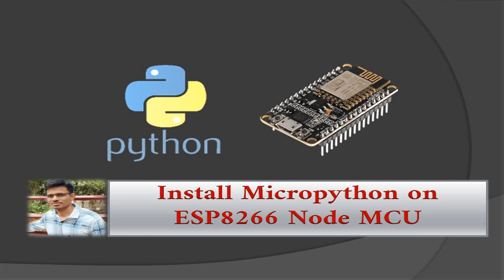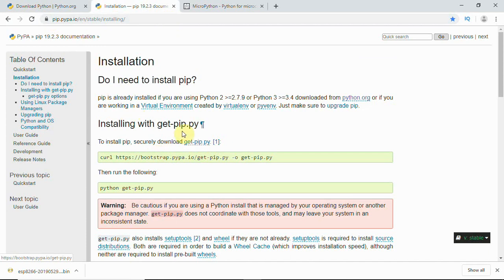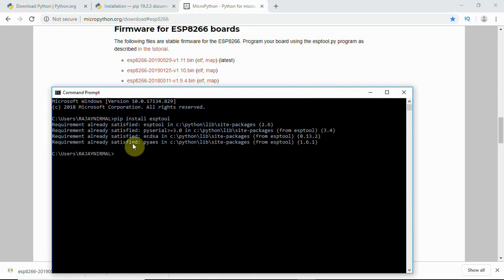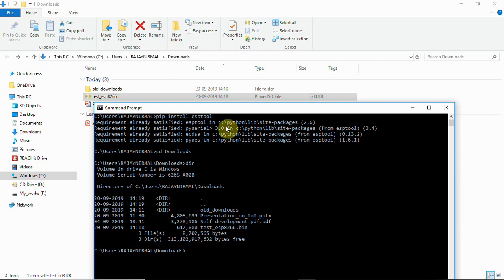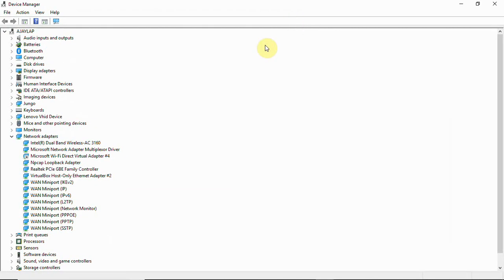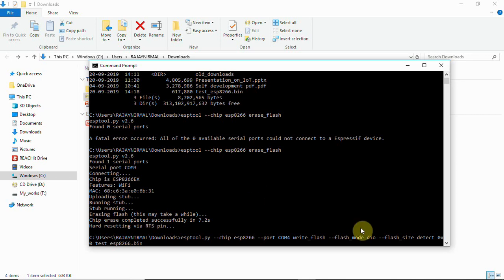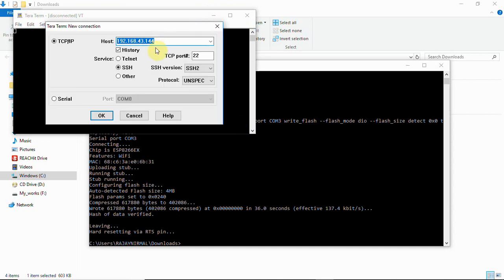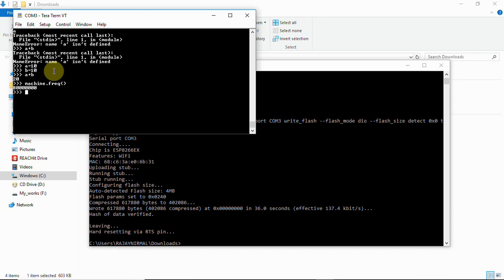How to install micropython on ESP8266 Node MCU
This video shows the steps to install micropython in ESP8266 Node MCU. Watch my video on how to read/write, get node mcu  connected to internet here:

1. Click below to install python for windows

2. Click the below link to know how to install pip

4. Command to be run in command prompt
    a. pip install esptool  or pip3 install esptool
    b. Hold the FLASH button &  run the following command
         esptool  --chip esp8266 erase_flash
   c. Hold the FLASH button run the following command
        esptool --chip esp8266 --port COM4 write_flash --flash_mode dio -- flash_size detect 0x0 esp8266xxx_vxxx.bin